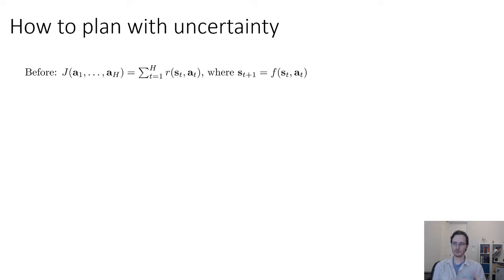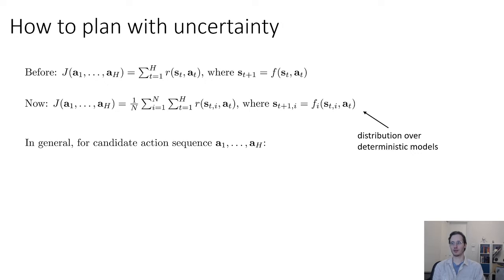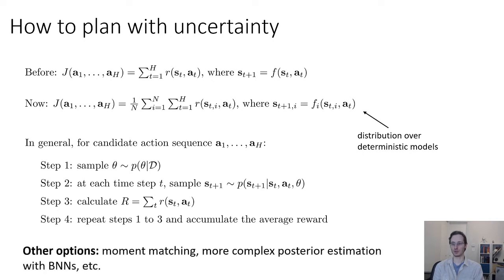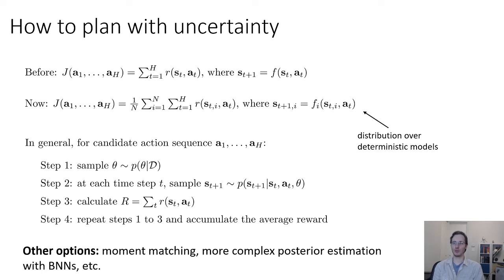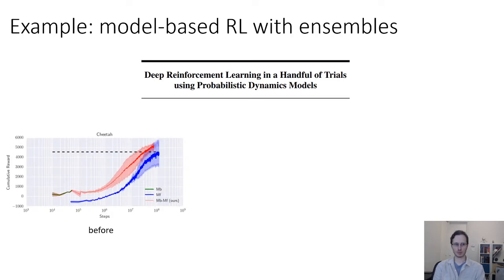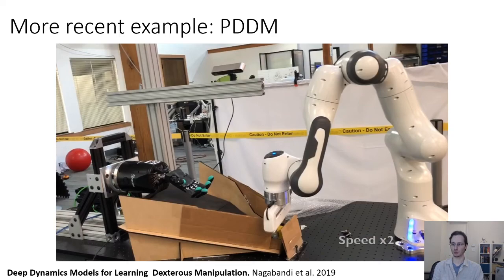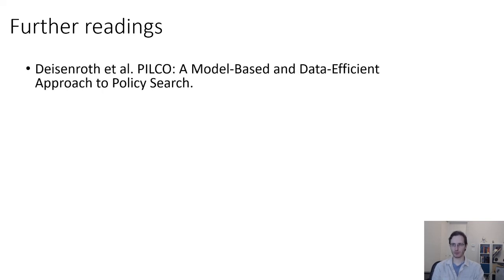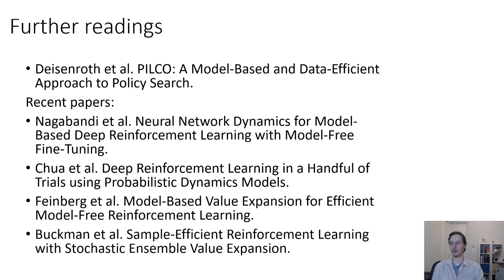CS 285: Lecture 11, Part 4